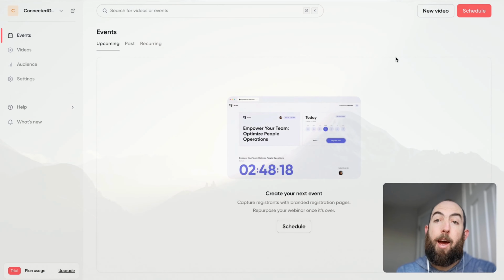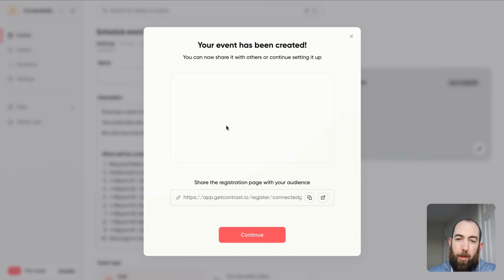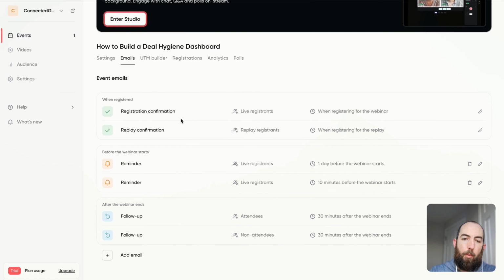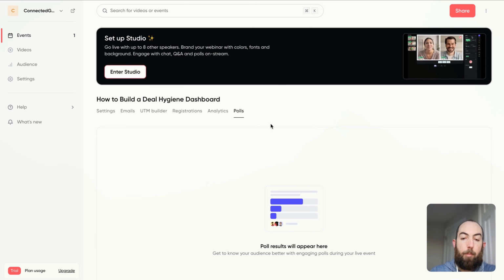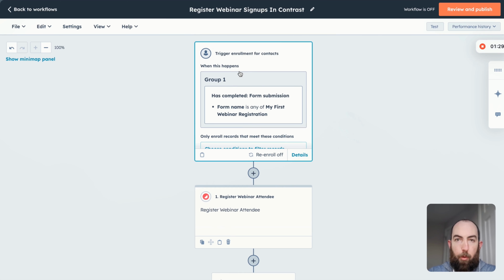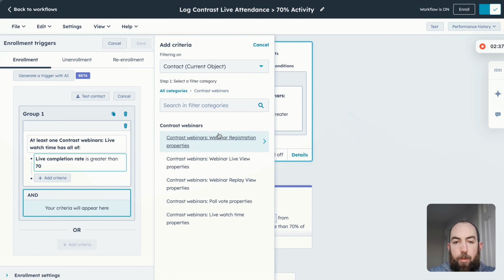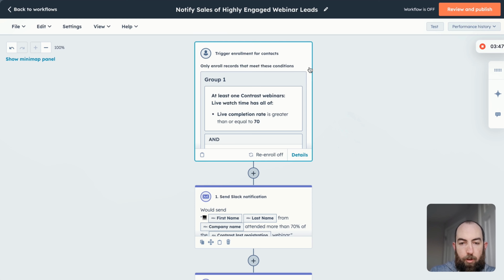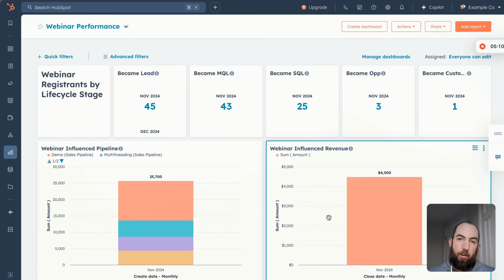Contrast: HubSpot Webinar App Walkthrough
Running a webinar program that generates pipeline requires more than just scheduling an event and hoping people show up.

Today, I want to share a step-by-step webinar playbook to align your webinar strategy with your broader marketing and sales efforts in HubSpot.

We’ll be using Contrast (getcontrast.io) in this playbook. Contrast delivers an exceptional webinar attendee experience while deeply integrating your webinar data in HubSpot CRM. With a 4.9 rating in the HubSpot marketplace, it's the highest-rated webinar platform.

Want the exact steps for building a deal hygiene report in HubSpot? Check them out on ConnectedGTM

If we haven’t met before - Hey 👋 I’m Stuart, I’ve run both product and growth at early-stage startups and started three of my own. Through my videos on this channel, and my newsletter on Substack, I share tactical step-by-step strategies and playbooks to help you build a more connected GTM process in HubSpot.

⏰ TIMESTAMPS
00:00: Intro to Contrast
00:21: Creating your first event in Contrast
01:40: Automated webinar emails in Contrast
03:02: Webinar UTM builder in Contrast
03:21: Analytics for webinar views
03:45: Webinar engagement in HubSpot contact views
05:03: Contrast's HubSpot workflow action
05:53: Webinar engagement data in HubSpot lead scores
07:10: Workflow automation to engage webinar attendees
07:40: Building a webinar dashboard in HubSpot
08:28: Outro